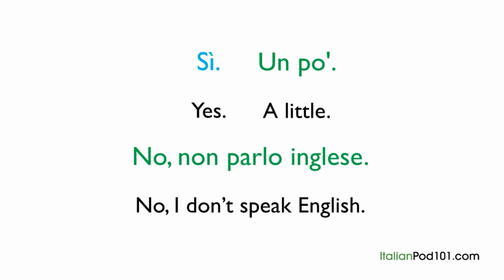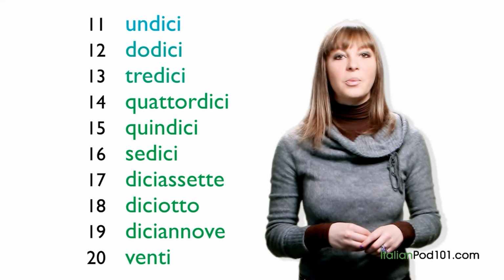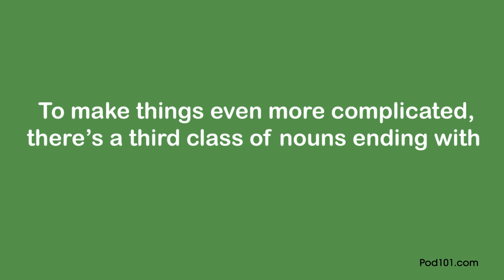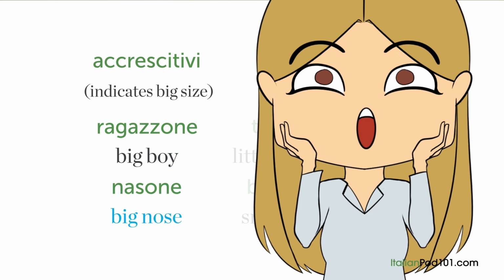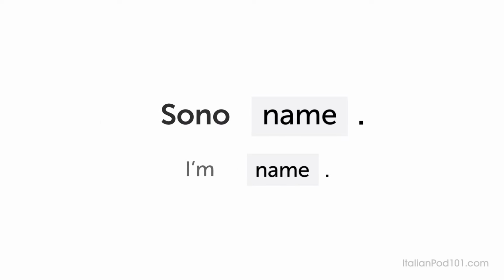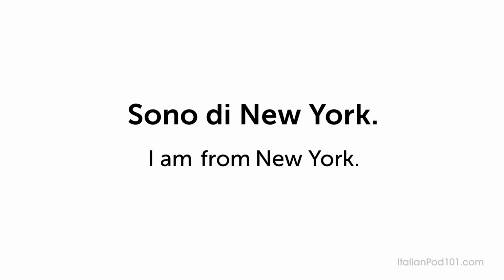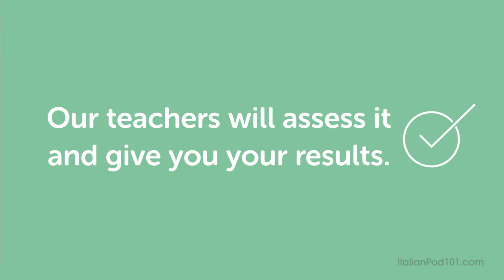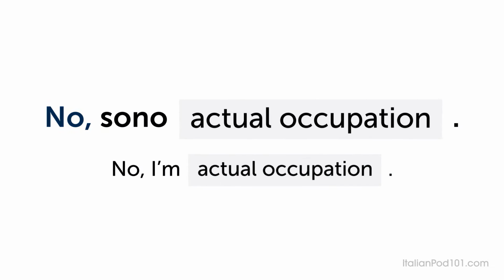Learn Italian Grammar in 1 Hour - ALL the Basics Beginners Need [Grammar]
If you don't understand much Italian and want to be able to understand and speak it, this video is made for you because we will help you improving your Italian skills and progress in your Italian studies.